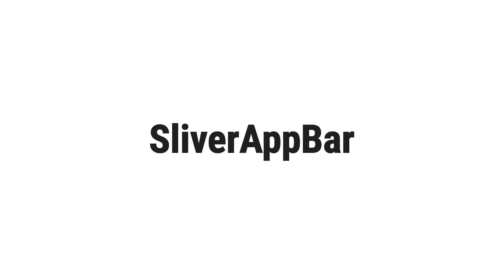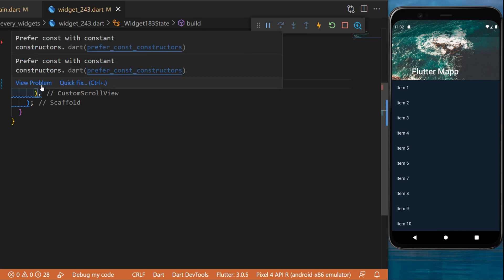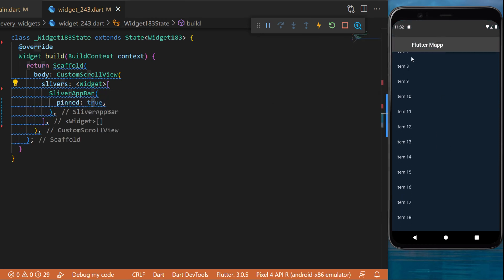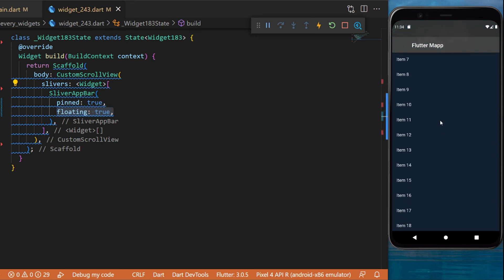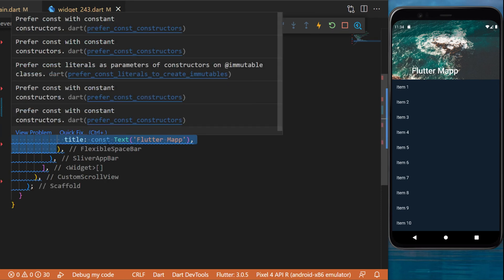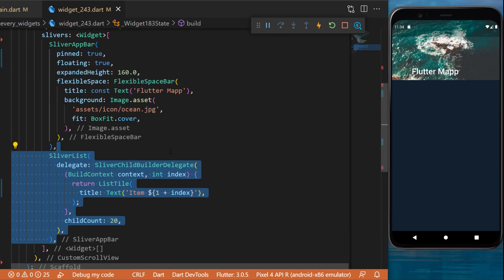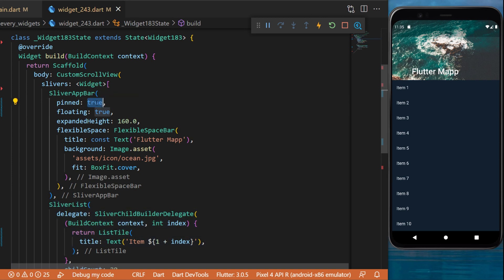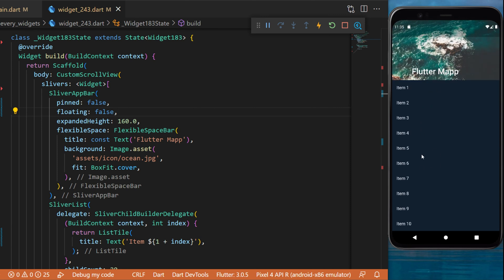Flutter SliverAppBar Widget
This Tutorial will show you how to use the SliverAppBar with flutter. To learn more about every flutter widgets, you can check our flutter playlist about all flutter widgets
This was how to make and use the SliverAppBar widget within your Flutter app

OVERVIEW
0:00​ SliverAppBar Flutter